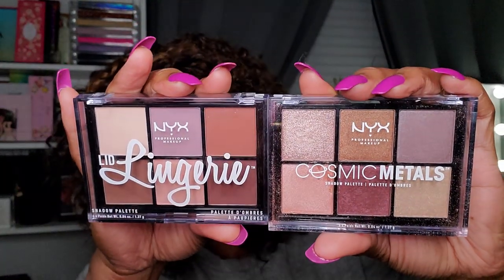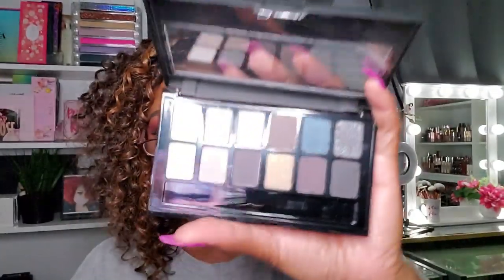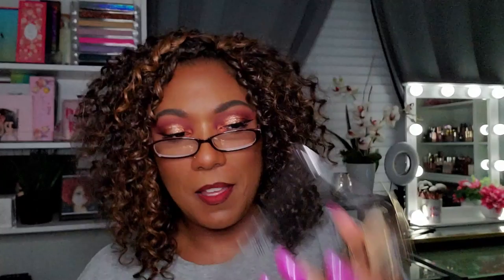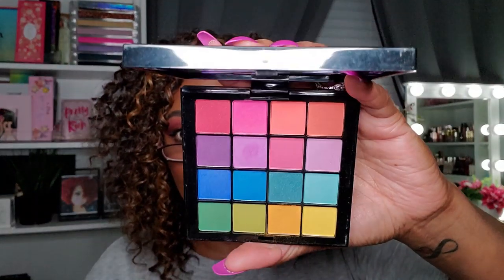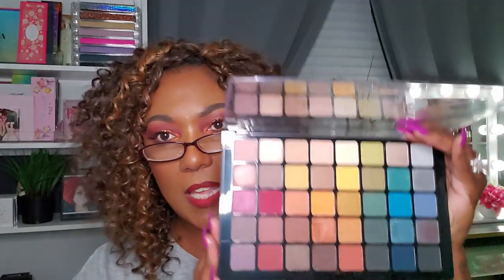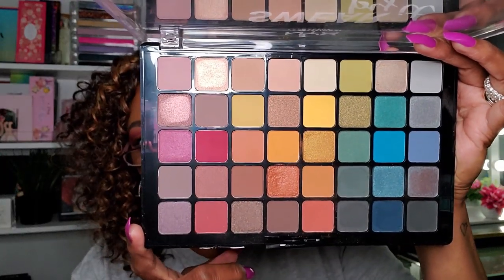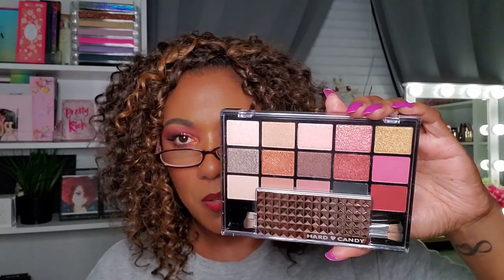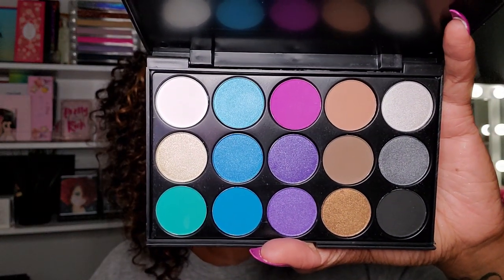DRUGSTORE PALETTE DECLUTTER!! It's Time To Clear House!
8" Ring Light in the background

Hi Guys!!

Thank you for stopping by to check out my video decluttering my drugstore palettes!